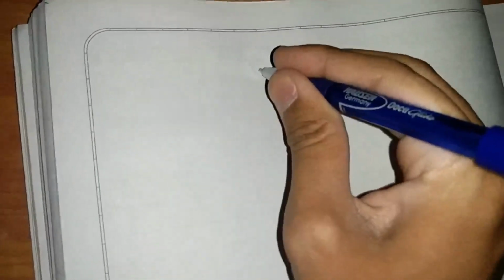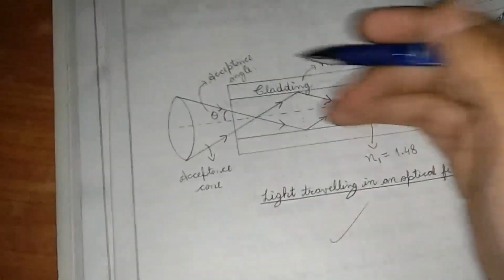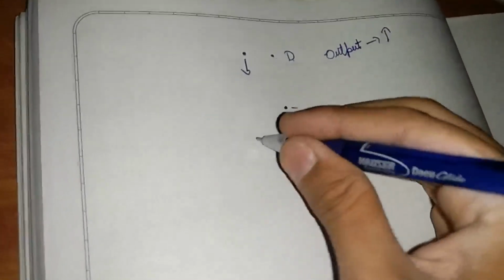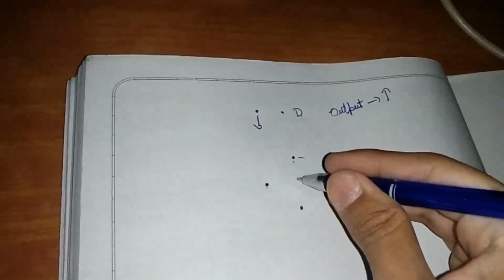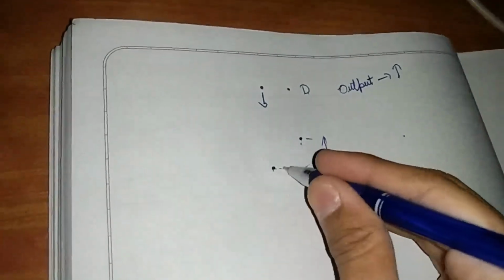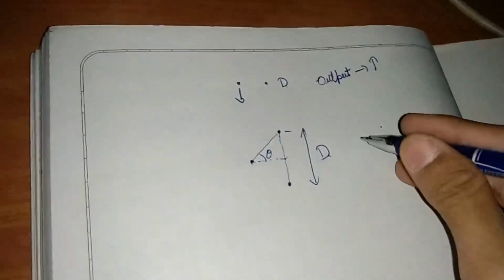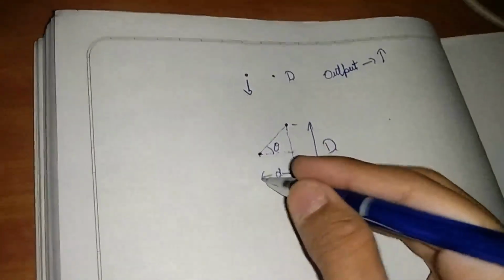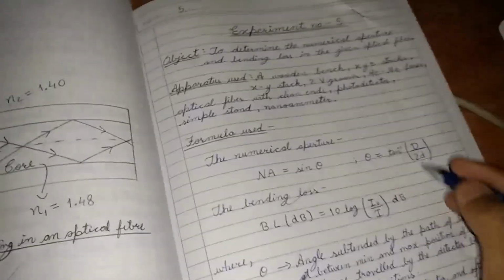Optical Fibre (Numerical Aperture) Experiment | by ZM Inventor